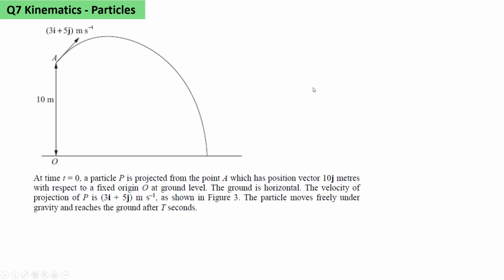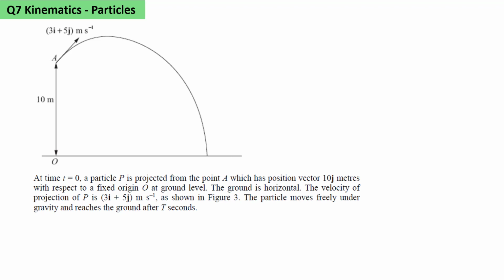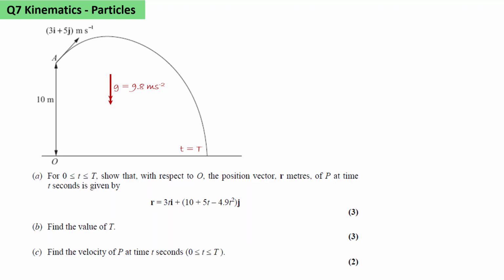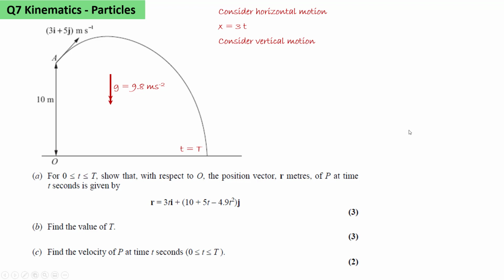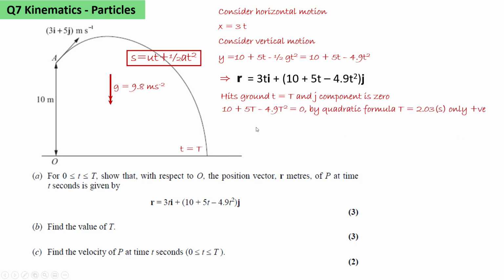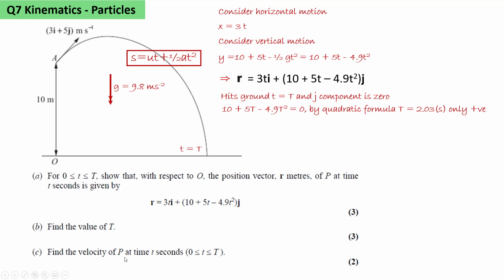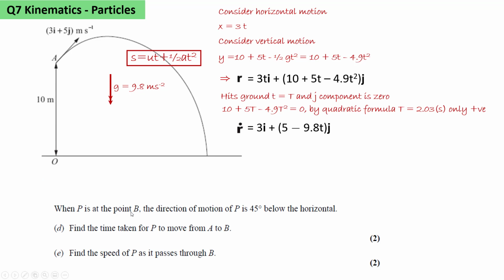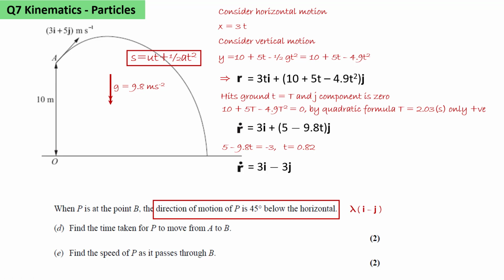A2 Kinetics Q7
A2 Mechanics Kinetics Q9 Worked Solution
Projectile problem using vector notation. Edexcel A2 Mechanics.